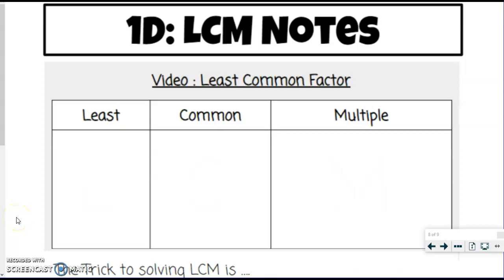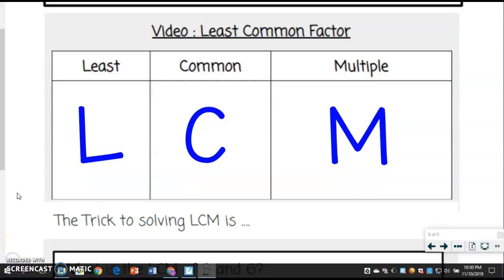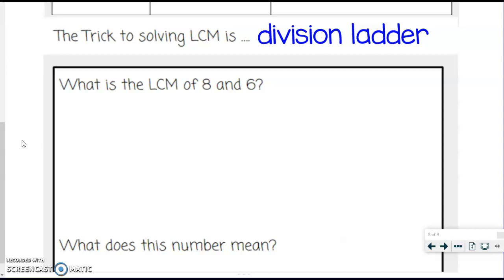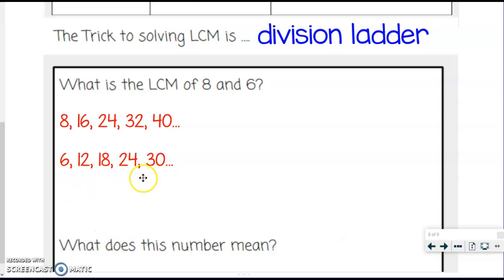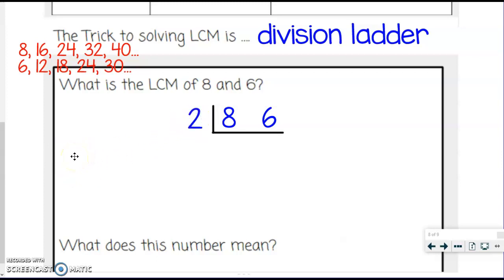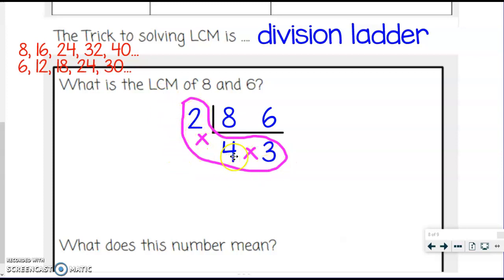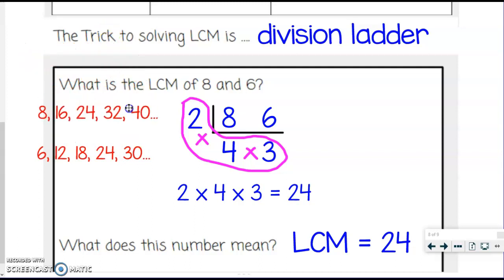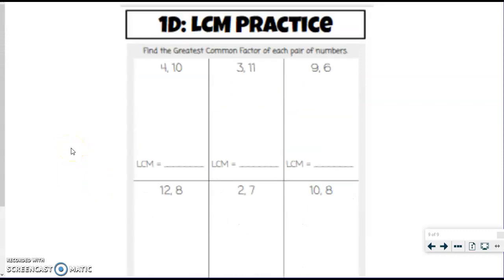1D Least Common Multiple